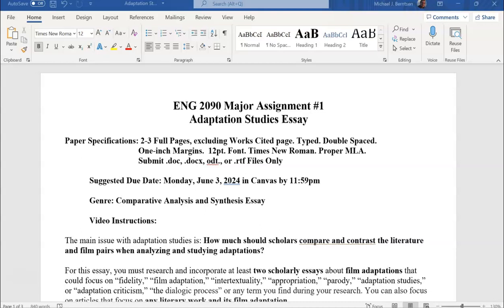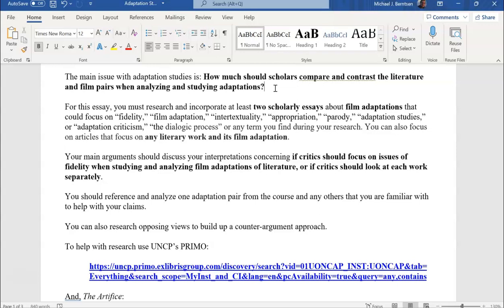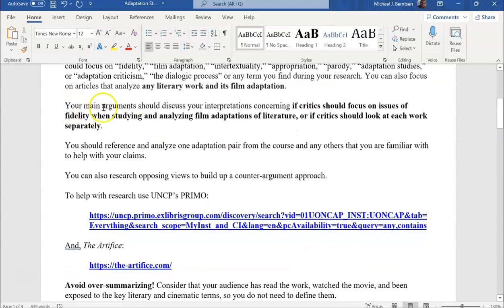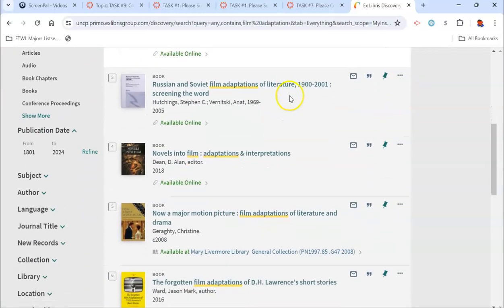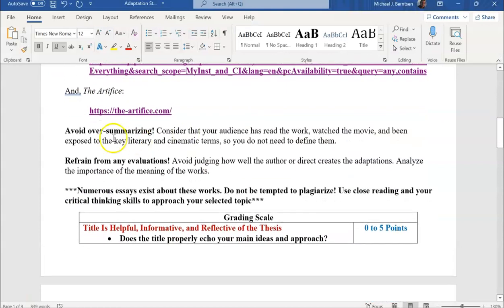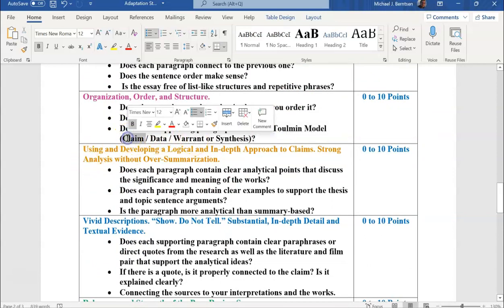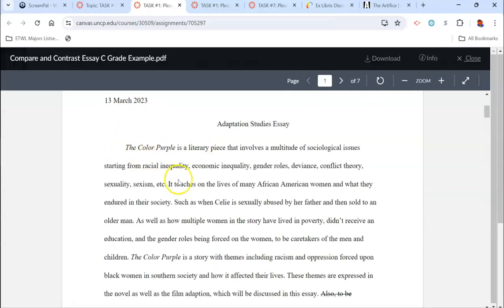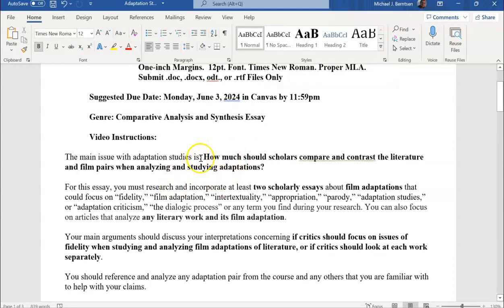Essay 1 Instructions